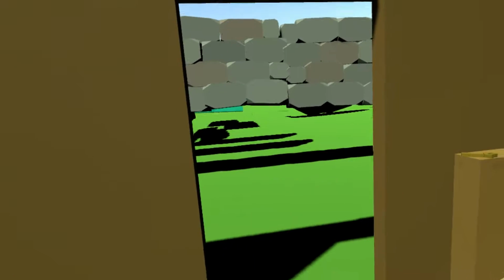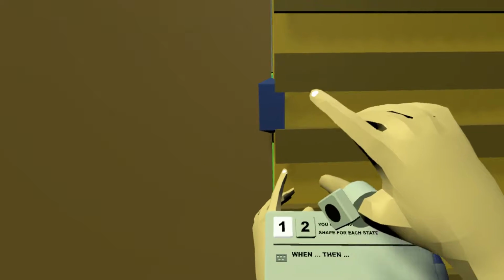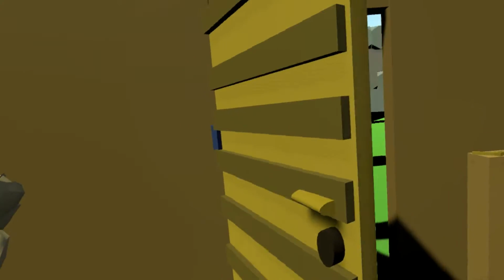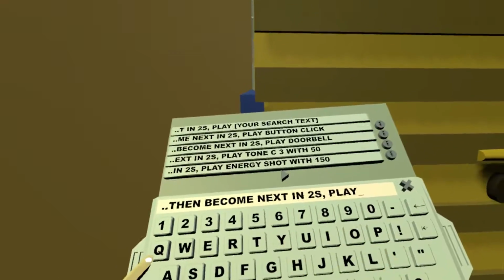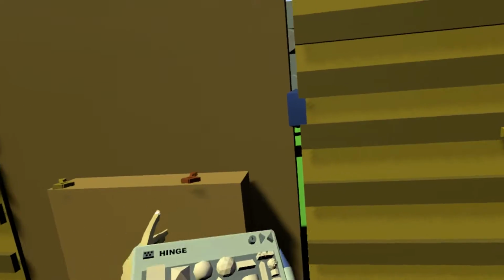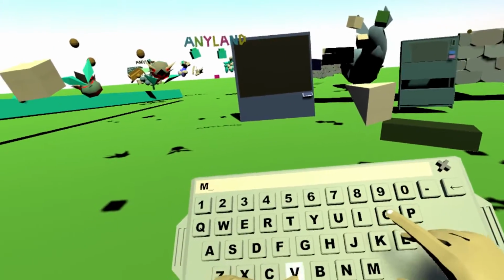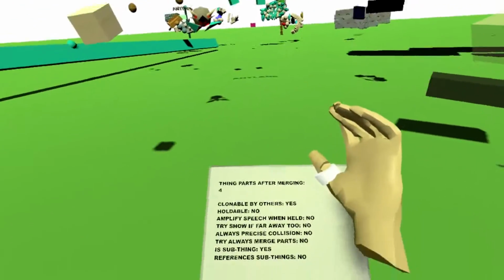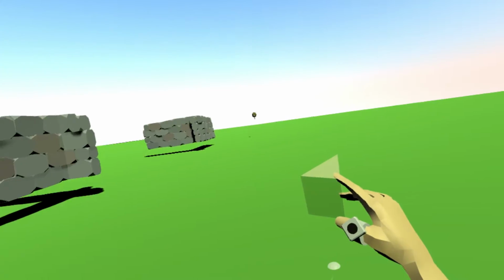Anyland: How to use Sub-Things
Anyland is a virtual reality sandbox universe. Hope you enjoy this tutorial!